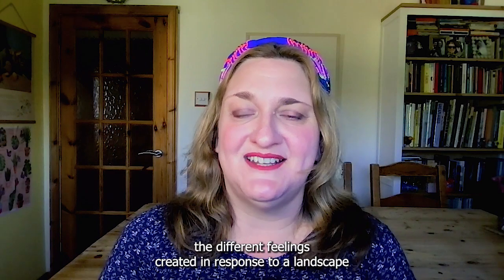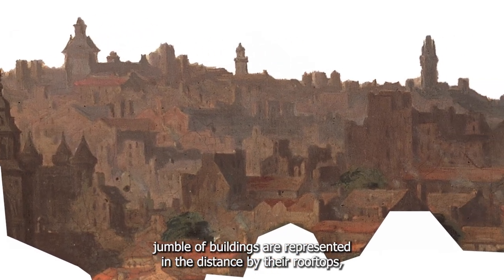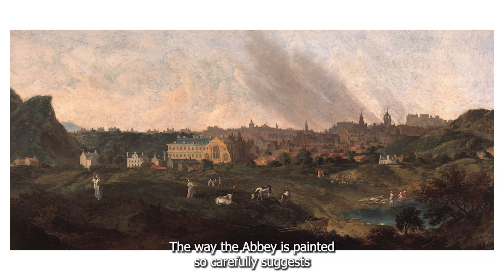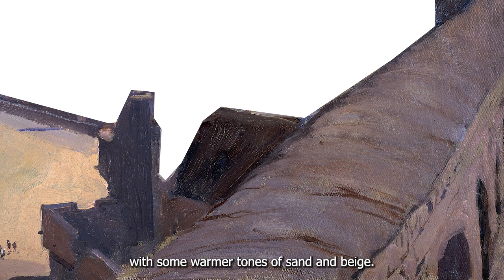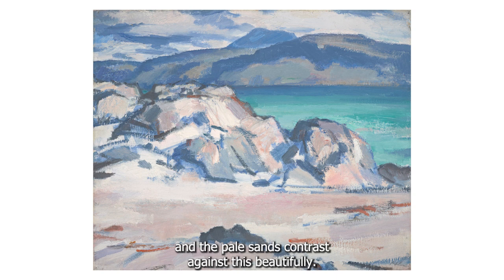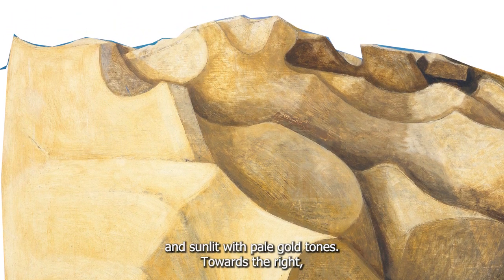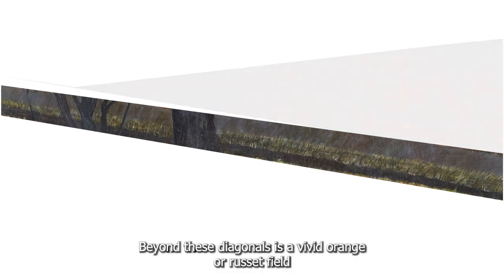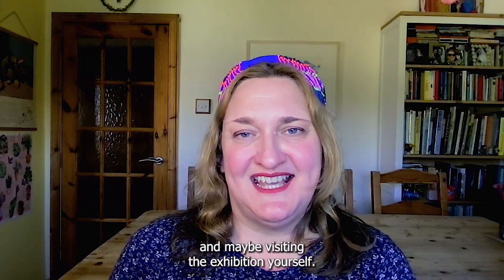Shifting Vistas: 250 Years of Scottish Landscape. A described viewing.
This video accompanies our exhibition Shifting Vistas: 250 Years of Scottish Landscape addresses this ever-evolving subject, with a selection of historic and contemporary artworks drawn from the City Art Centre’s permanent collection of fine art.